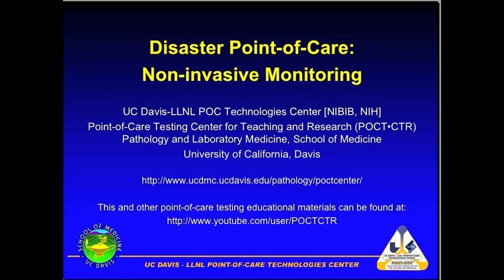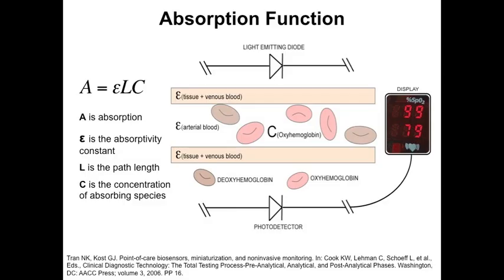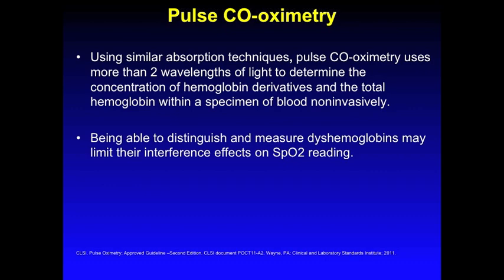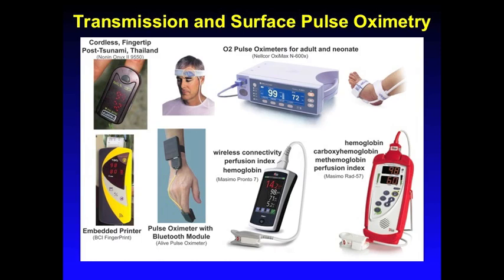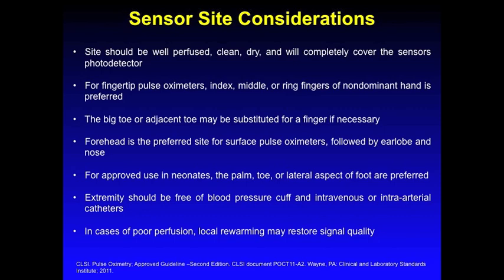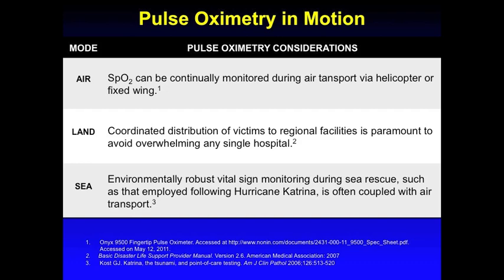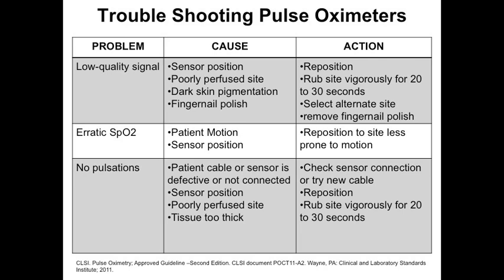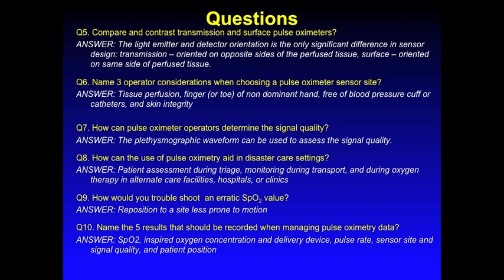Disaster Point-of-Care: Non-Invasive Monitoring